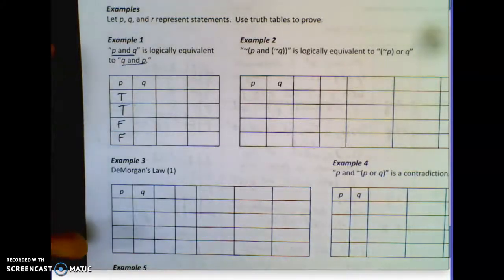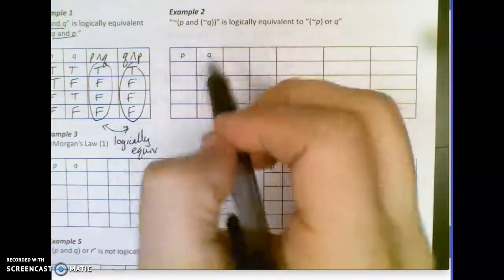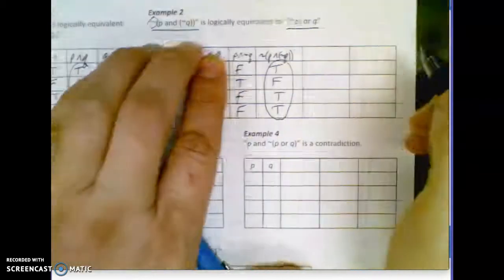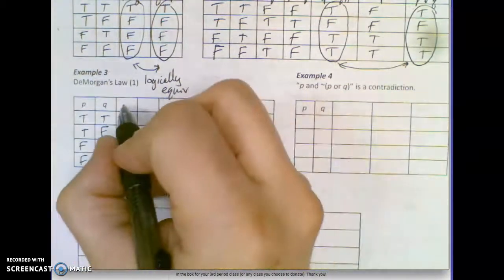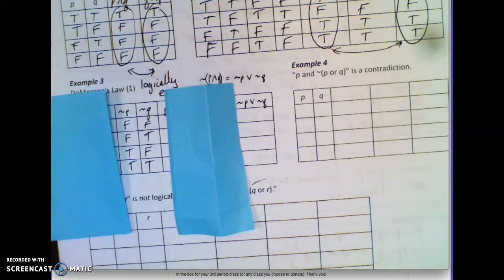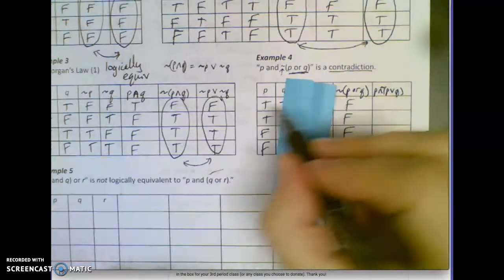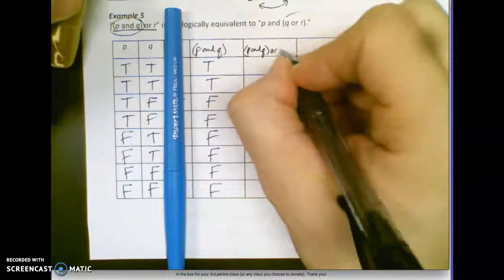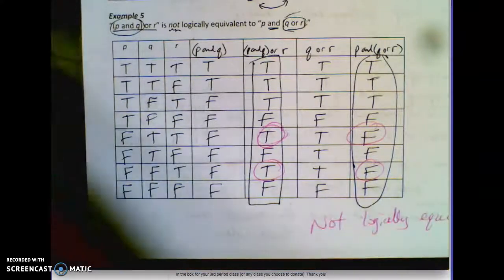Discrete Math Logic A.2 Notes part 2